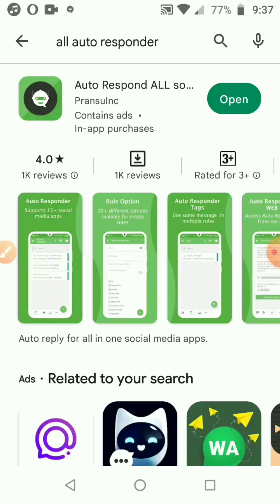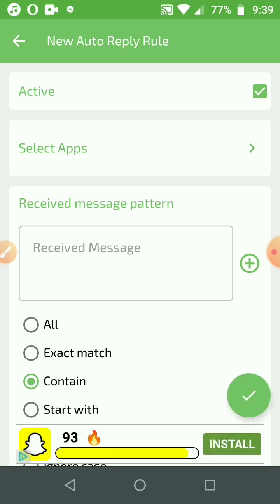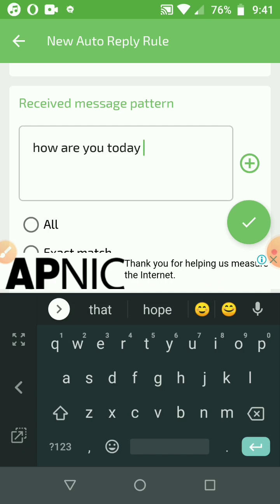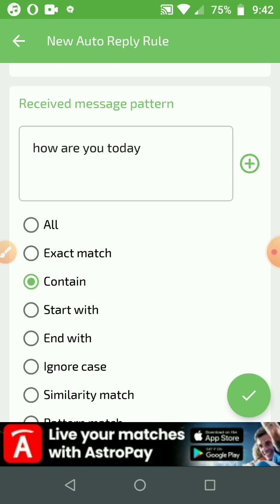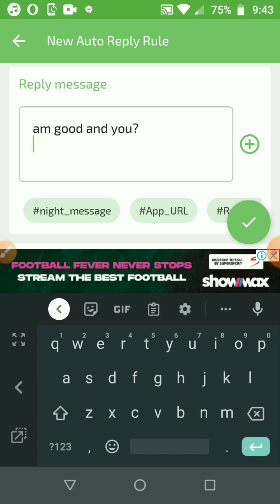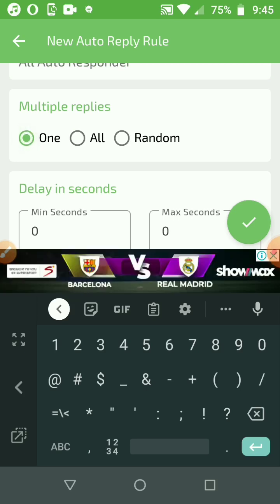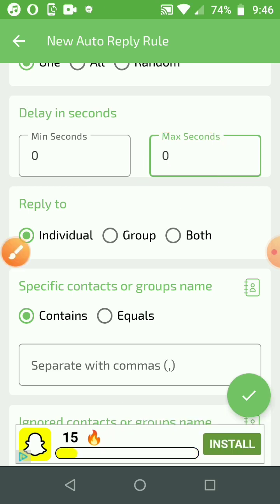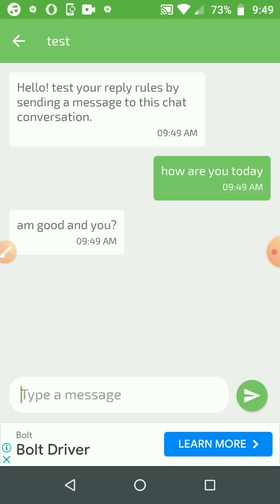How to set up a free WhatsApp auto responder / step by step guide to setting up your auto respons .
In this video, you will learn how to set up your WhatsApp auto responder in 2023, easy step by step guide .